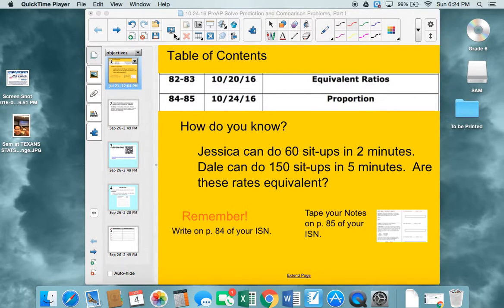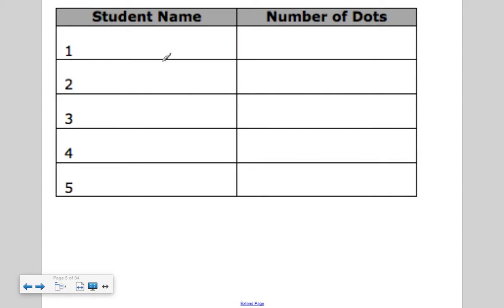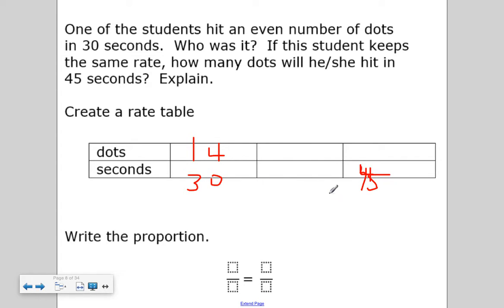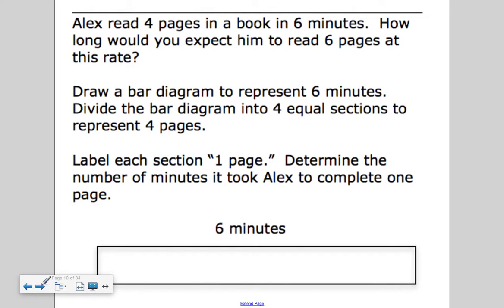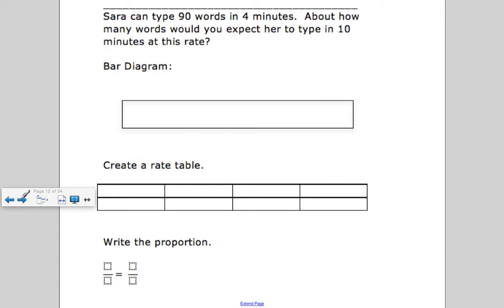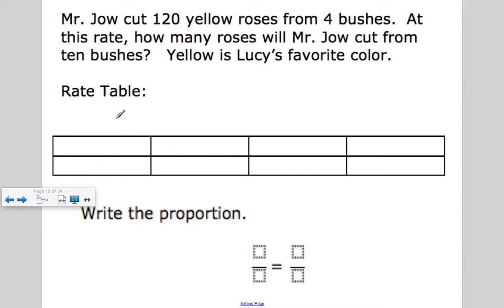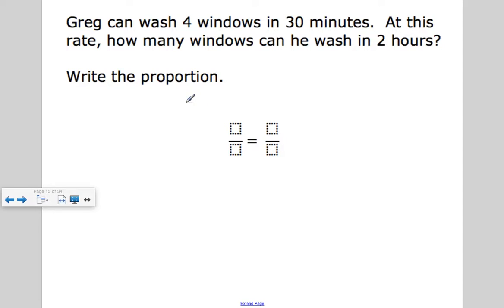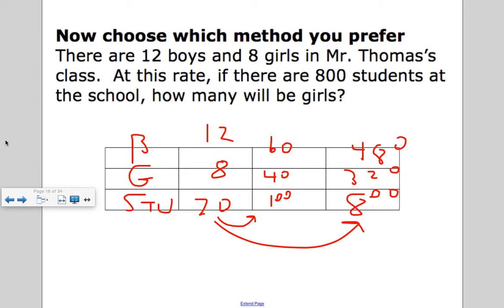Solve Prediction and Comparison Problems